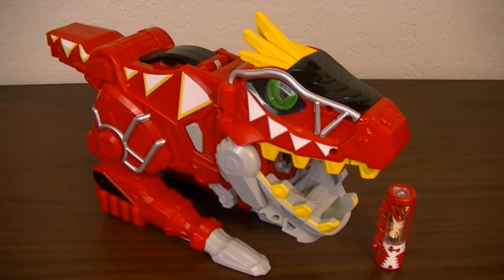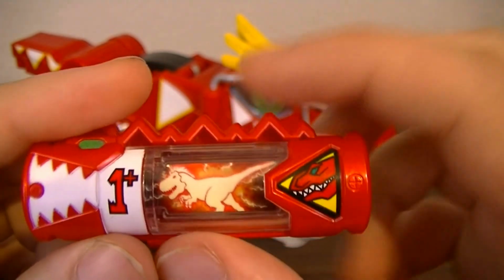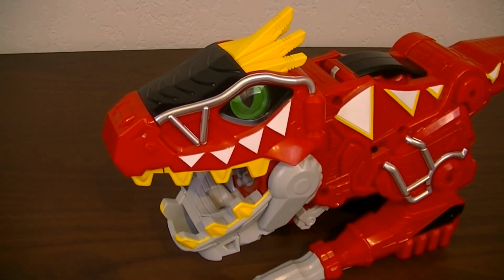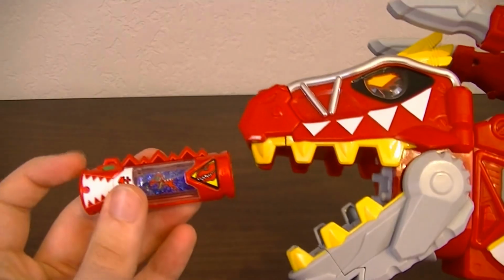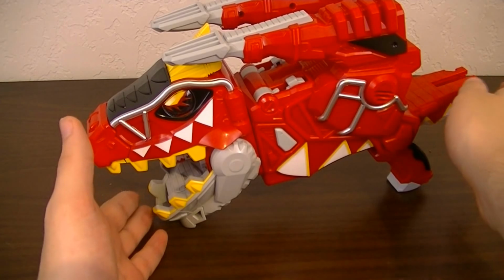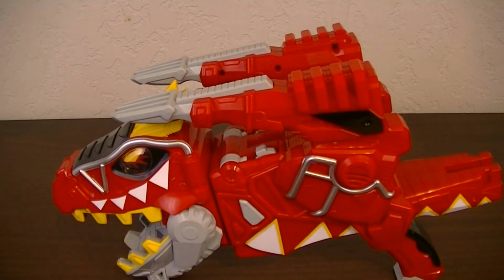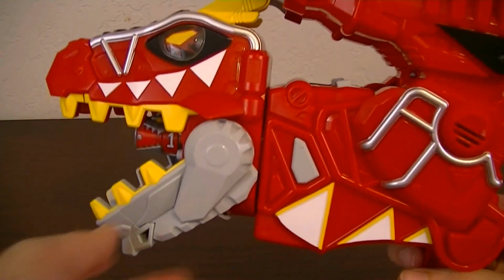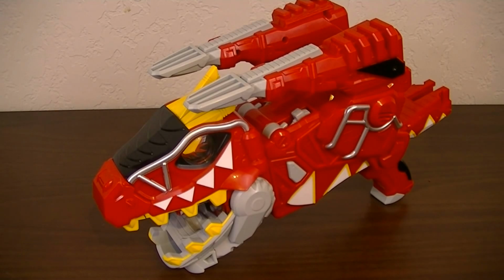Henkei Juu Gabutyra De Carnival Review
Jyuden Carnival Finish!